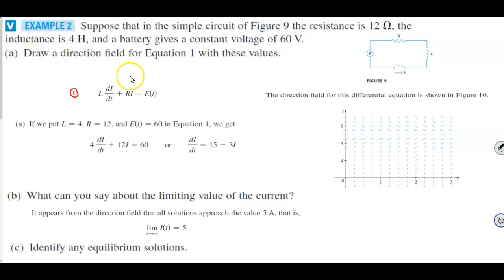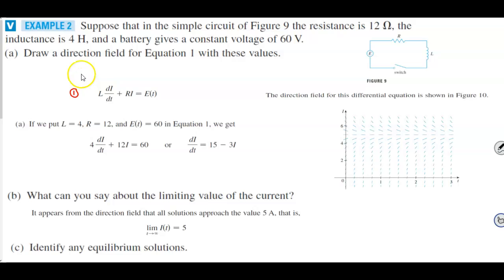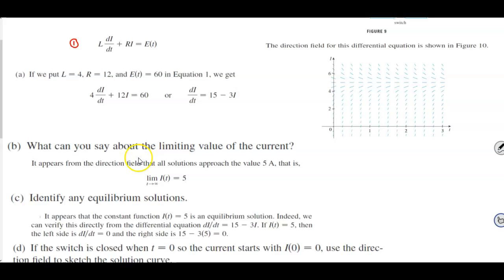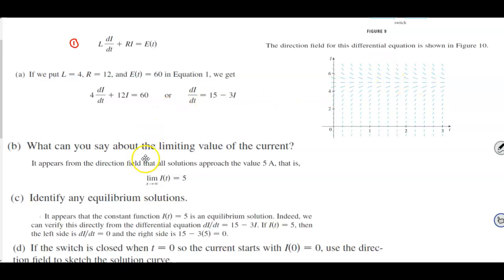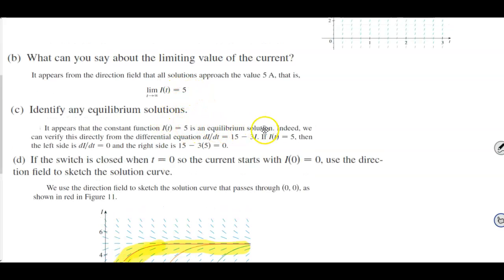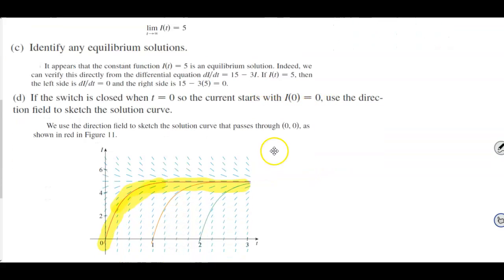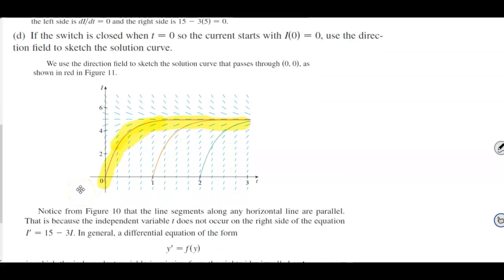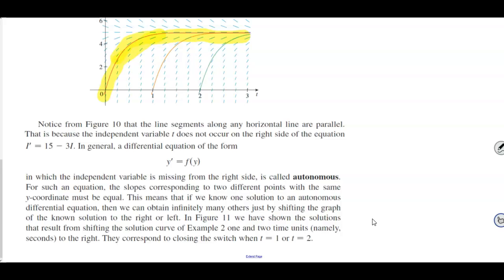Math 1B 7.2 Example 2